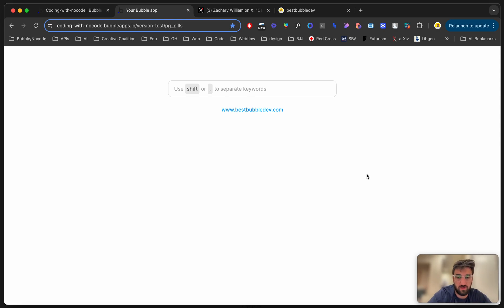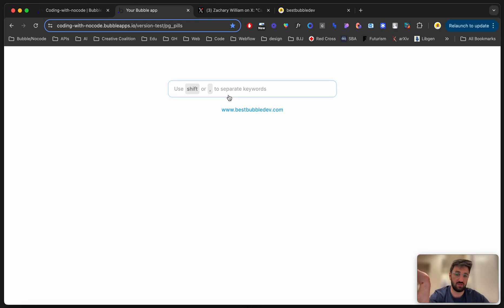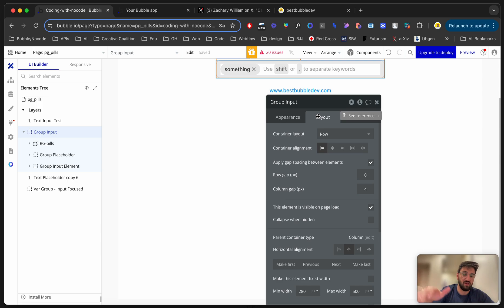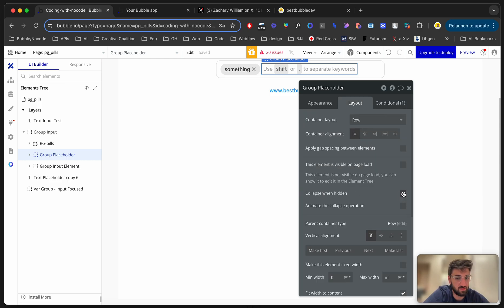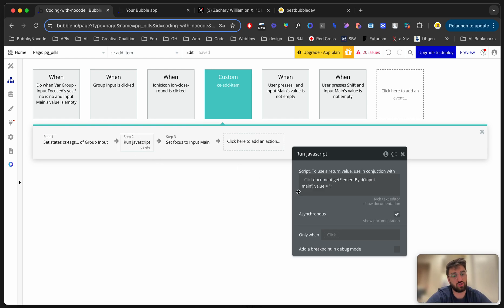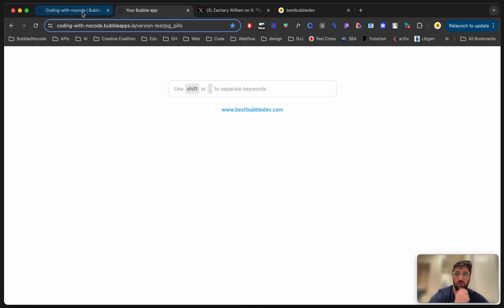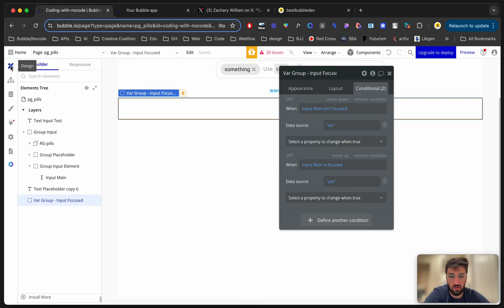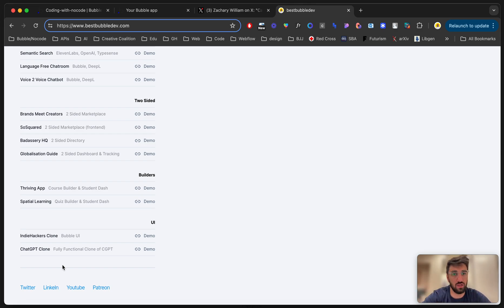Bubble.io How to Place Tags Inside Input Element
Hey there 👋 I'm Gio, aka Bestbubbledev. I specialize in creating and showcasing products using Nocode and AI tools on my YouTube channel.

Timestamps

0:00 - Intro
00:32 - Bubble Issue
01:20 - Demo
02:05 - Structure & Conditionals
05:08 - Store Items & Keyboard Plugin
08:43 - Variable for De-focusing
10:44 - Remove Items from List
12:00 - Outro